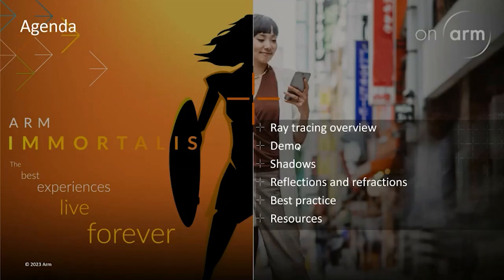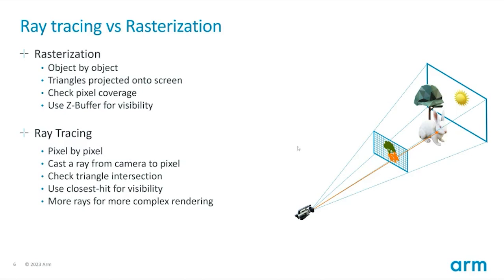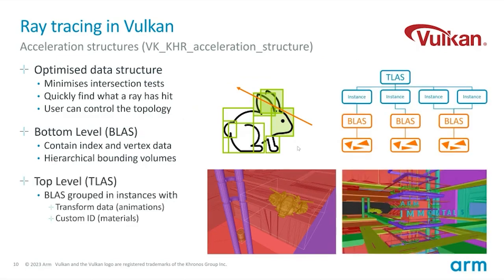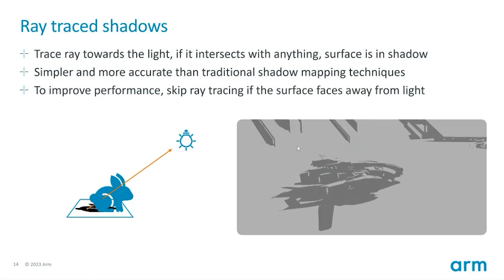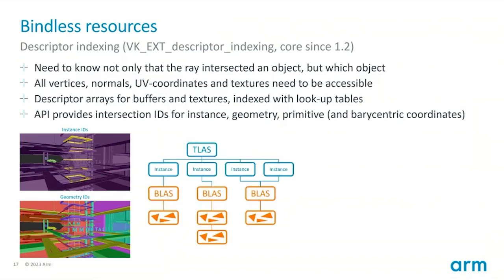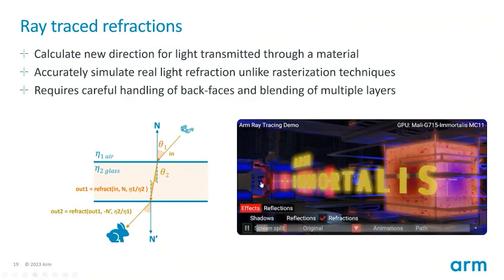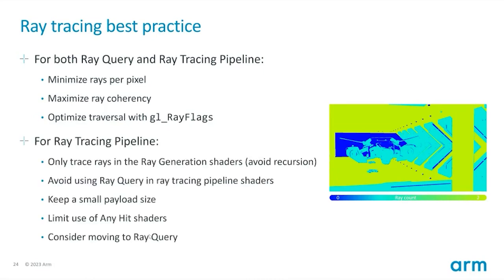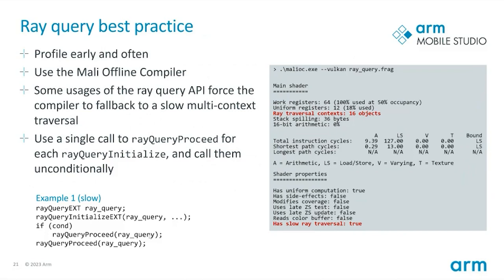Vulkanised 2023: Ray Tracing: delivering immersive gaming experiences on mobile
Ray tracing is a computer graphics technique that generates realistic lighting and shadows by modelling the paths that individual light rays take around a scene. In this video, originally presented at Vulkanised 2023, see examples of Ray Tracing, demonstrating different effects that can be achieved using the new Ray Tracing APIs offered by Vulkan on Android including: realistic shadows, mirror reflections, and light refraction through glass surfaces. Find out best practices to integrate Ray Tracing into applications and discover performance and optimization guidelines and where you can find these best practices and more resources.

Get more from Arm:
Join the Arm Developer Program
Learn about the latest features in Arm's blog
Talk to Arm experts directly